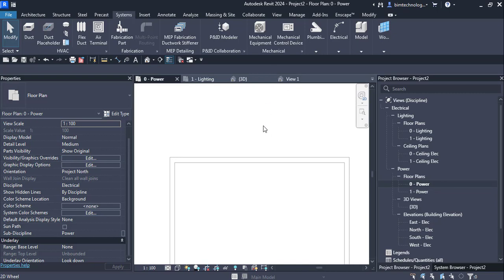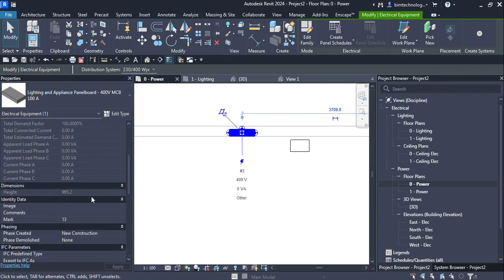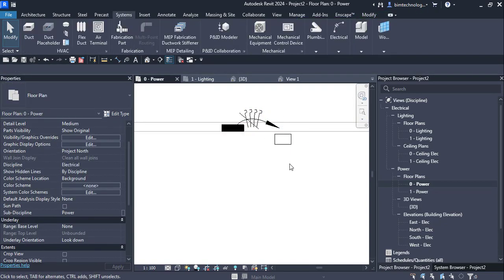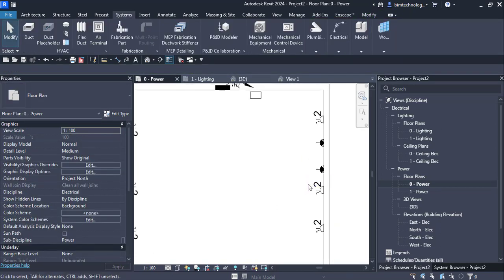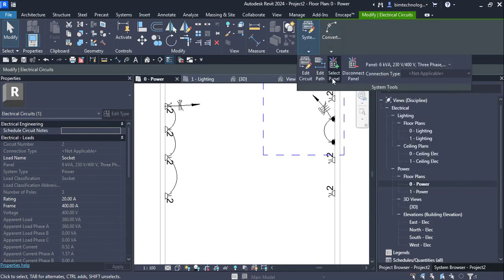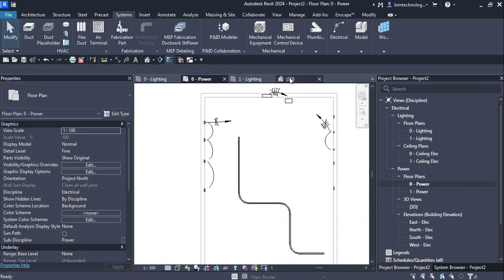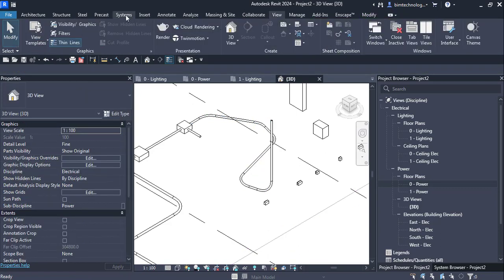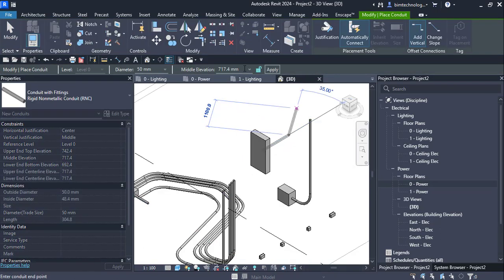Mastering Power Systems & Conduits in Revit MEP | Complete Tutorial & Tips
Welcome to our comprehensive tutorial on mastering power systems and conduits in Revit MEP! In this video, we'll delve into the intricacies of designing power systems and integrating conduits seamlessly into your Revit MEP projects. Whether you're a beginner or an experienced user looking to refine your skills, this tutorial has something for everyone.

Throughout the tutorial, we'll explore various tools and techniques to streamline your workflow and optimize your design process. From creating electrical circuits to routing conduits efficiently, we'll cover it all step by step. Learn how to leverage Revit's powerful features to accurately model power distribution networks and ensure compliance with industry standards.

Key Topics Covered:

Understanding Power Systems in Revit MEP
Designing Electrical Circuits and Panels
Integrating Conduits into Your Design
Utilizing Tools for Efficient Conduit Routing
Tips and Best Practices for Optimal Workflow
Ensuring Compliance and Accuracy in Your Designs
Whether you're working on residential, commercial, or industrial projects, mastering power systems and conduits in Revit MEP is essential for delivering high-quality designs. Join us on this journey as we unlock the full potential of Revit MEP for power system design!